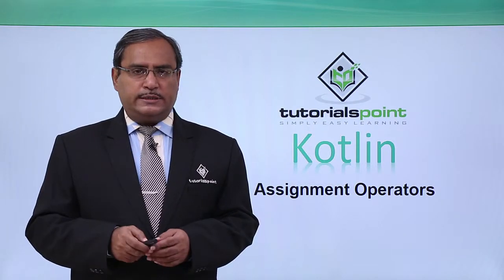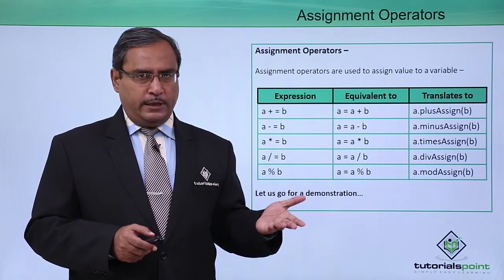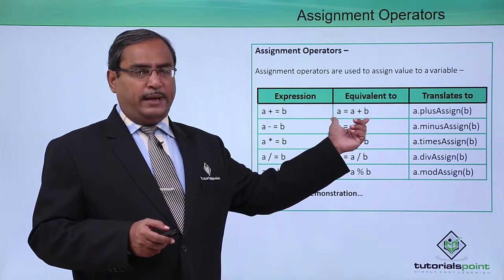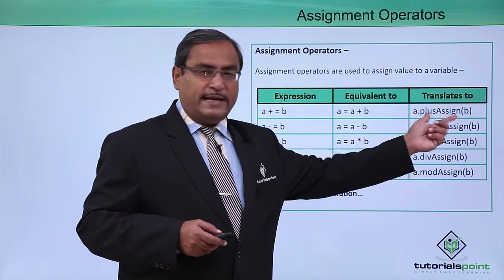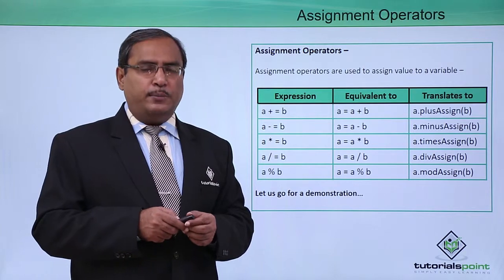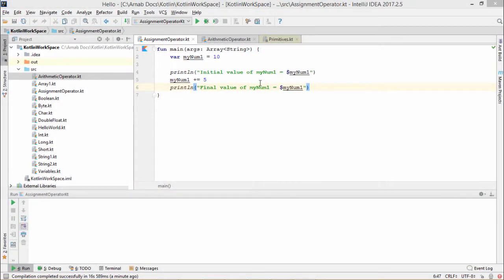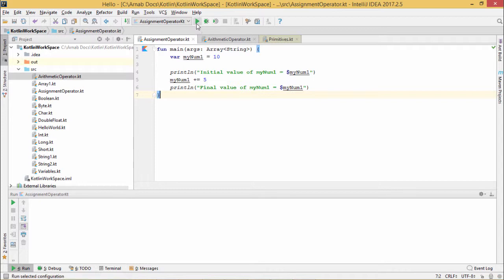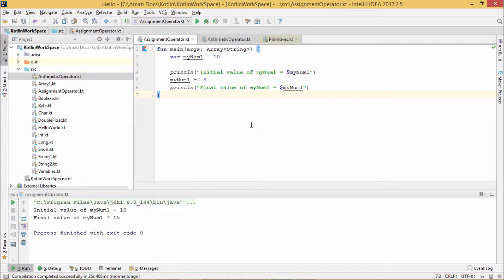Kotlin - Assignment Operator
Lecture By: Prof. Arnab Chakraborty, Tutorials Point India Private Limited